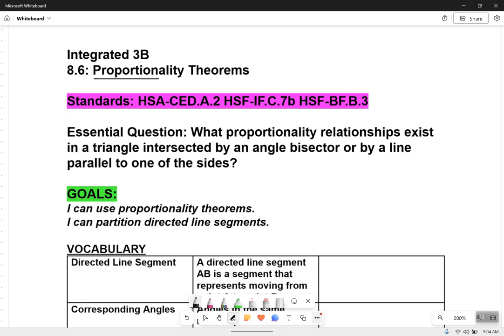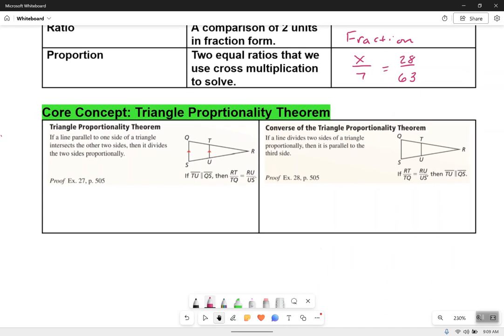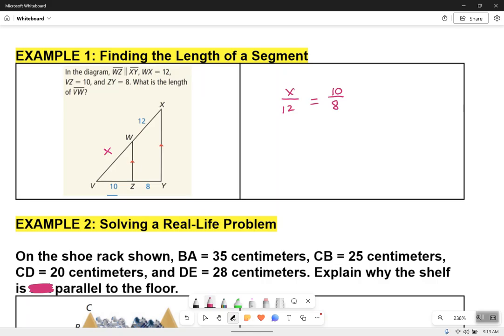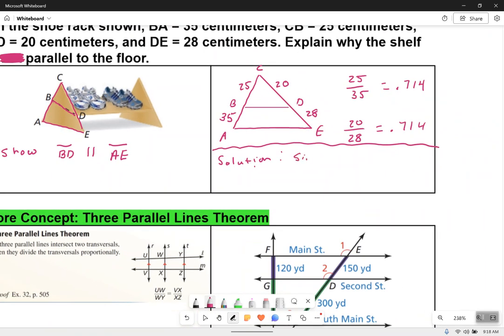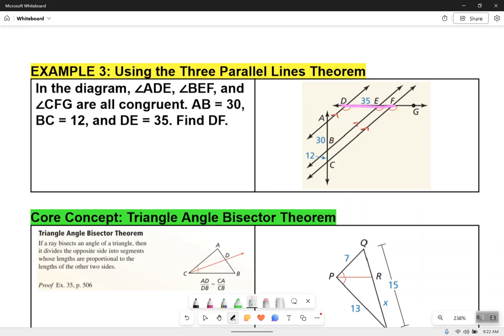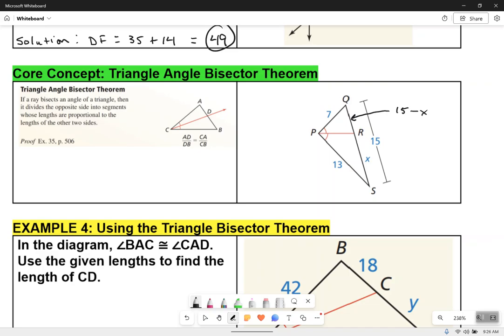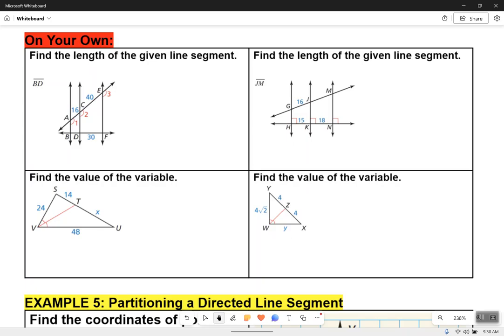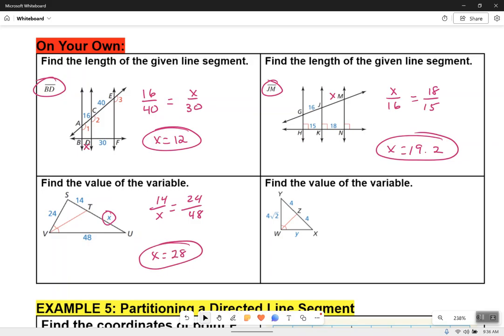12/3/2025 9 AM